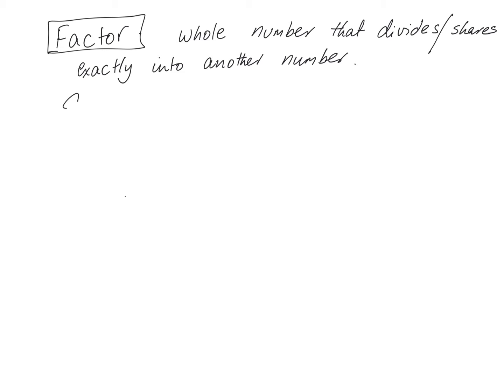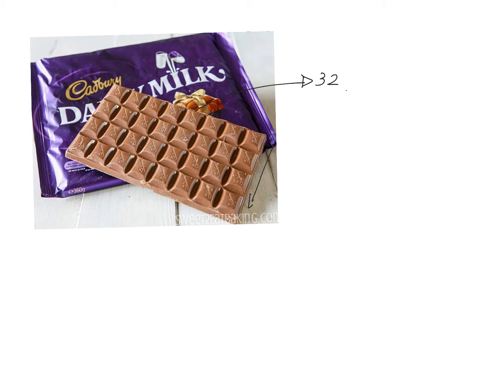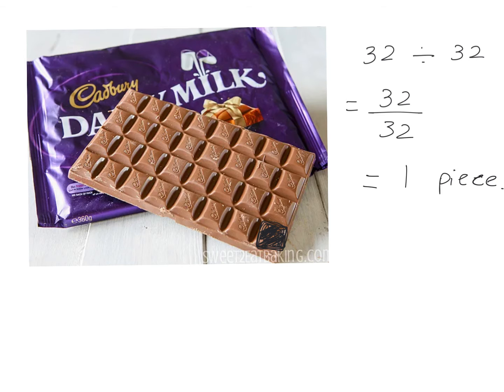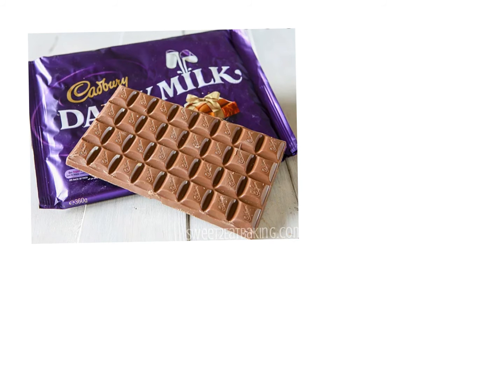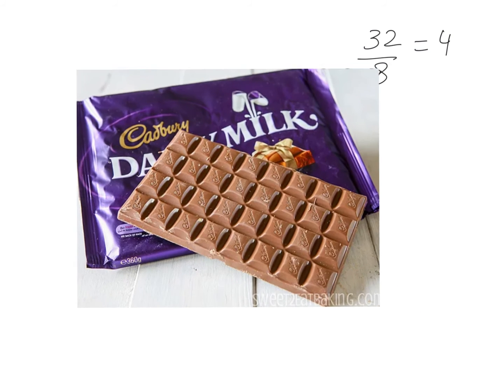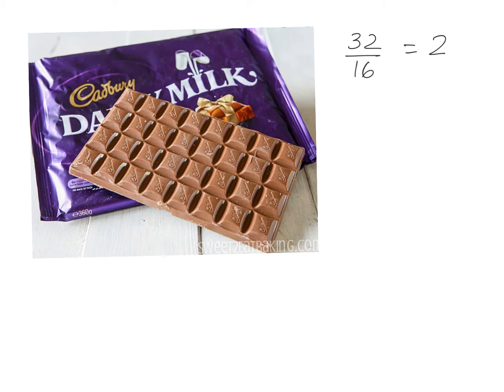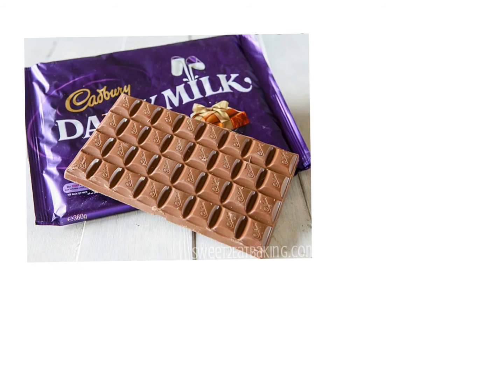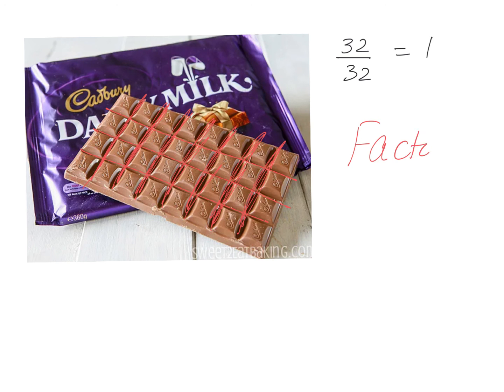Factors - Chocolate Example